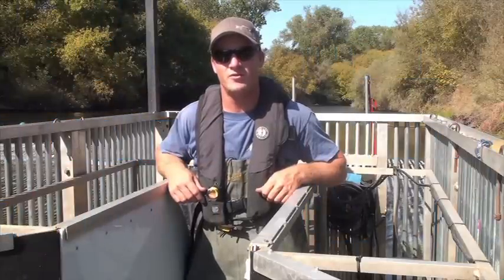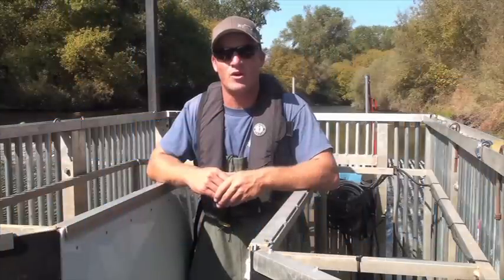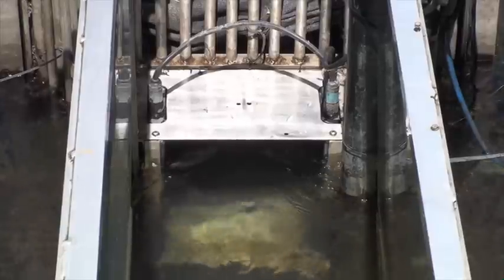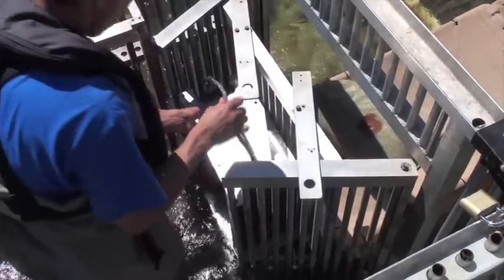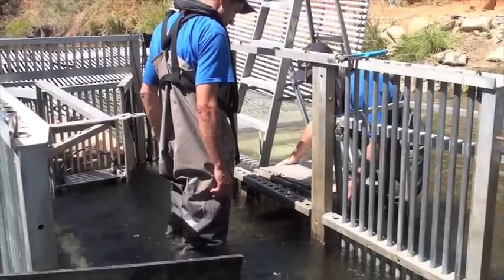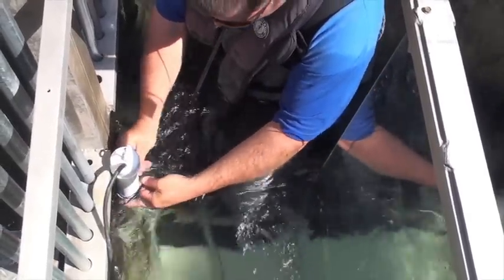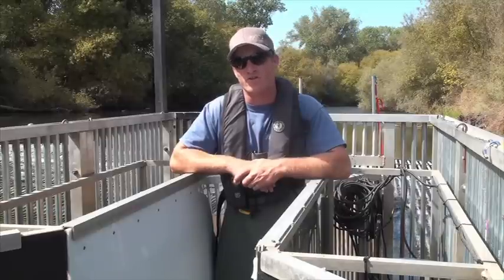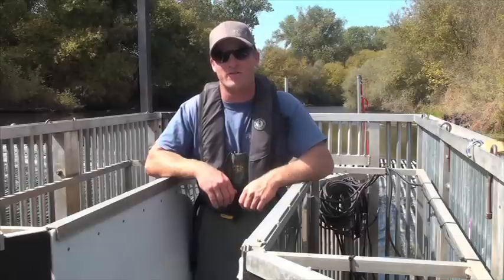A Riverwatcher Weir Installation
FISHBIO explains a custom installation of a VAKI Riverwatcher in a fish counting weir.